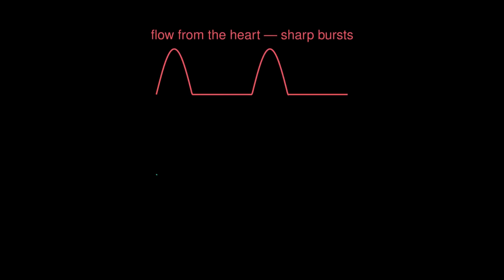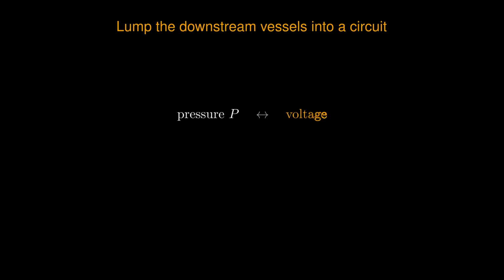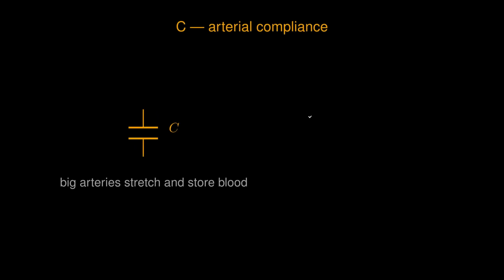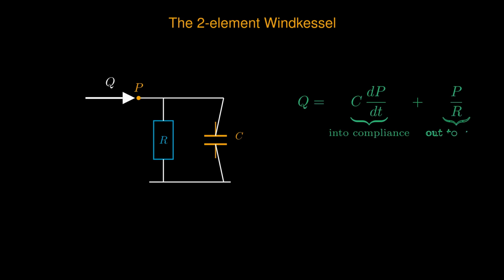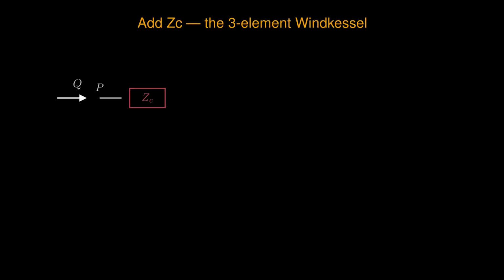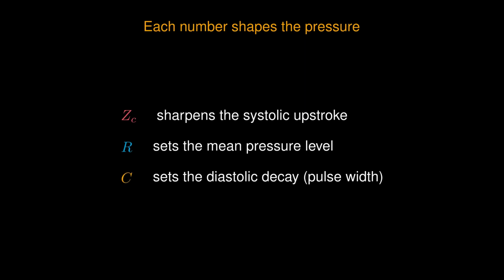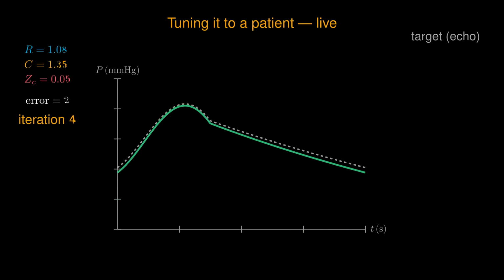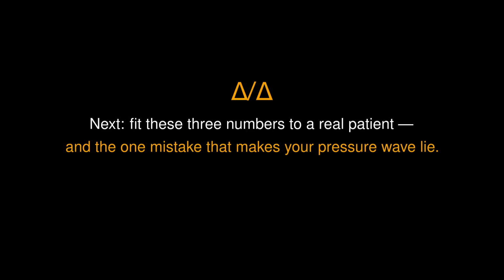Hemo 002: Where the Windkessel Model Comes From — the 3-Element Windkessel, Derived & Tuned Live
The Windkessel model is the standard outlet boundary condition in cardiovascular CFD — but where do its three numbers actually come from? In this video we build the 3-element Windkessel from scratch, then tune it to a patient live: solving the model's ODE and watching the pressure waveform converge onto a target echo curve as the parameters iterate.